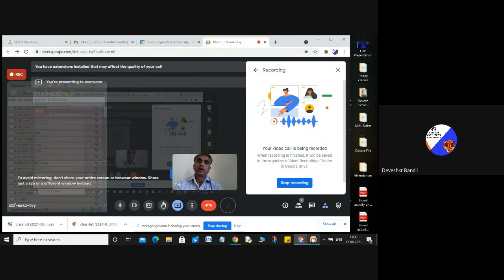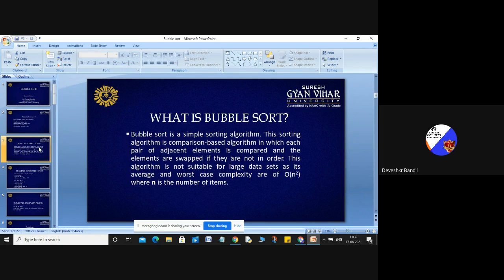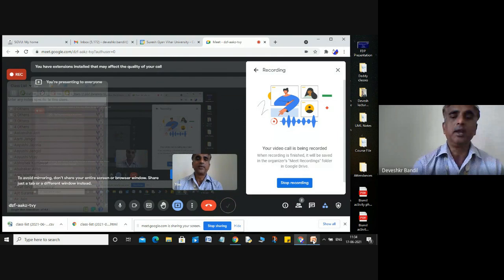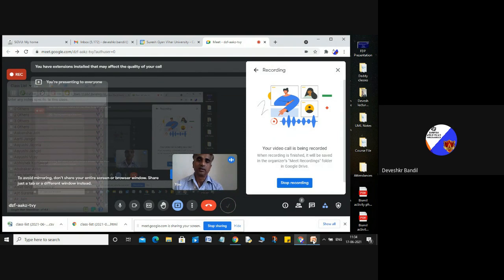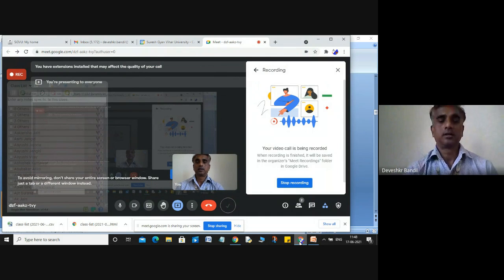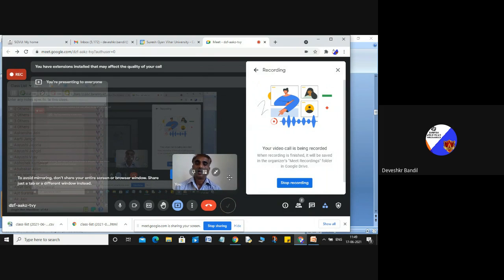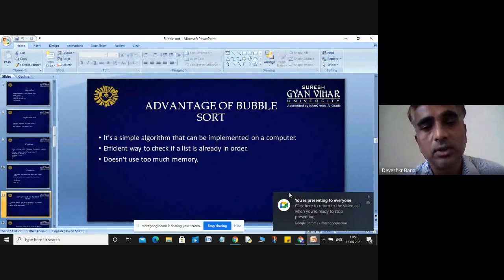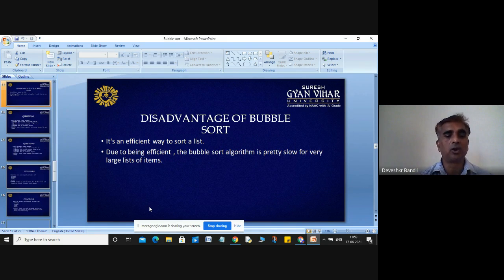Bubble Sort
Fundamental of Operating System
Dr. Devesh Bandil
Learning Centre of Excellence with Google, Suresh Gyan Vihar University, Jaipur, Rajasthan.

About Tutorial:
Bubble sort is a simple sorting algorithm. This sorting algorithm is comparison-based algorithm in which each pair of adjacent elements is compared and the elements are swapped if they are not in order. This algorithm is not suitable for large data sets as its average and worst case complexity are of Ο(n2) where n is the number of items.

How Bubble Sort Works?
We take an unsorted array for our example. Bubble sort takes Ο(n2) time so we're keeping it short and precise.

Bubble sort starts with very first two elements, comparing them to check which one is greater.

In this case, value 33 is greater than 14, so it is already in sorted locations. Next, we compare 33 with 27.

We find that 27 is smaller than 33 and these two values must be swapped.

The new array should look like this −

Next we compare 33 and 35. We find that both are in already sorted positions.

Then we move to the next two values, 35 and 10.

We know then that 10 is smaller 35. Hence they are not sorted.

We swap these values. We find that we have reached the end of the array. After one iteration, the array should look like this −

To be precise, we are now showing how an array should look like after each iteration. After the second iteration, it should look like this −

Notice that after each iteration, at least one value moves at the end.

And when there's no swap required, bubble sorts learns that an array is completely sorted.

Now we should look into some practical aspects of bubble sort.Bubble sort is a simple sorting algorithm. This sorting algorithm is comparison-based algorithm in which each pair of adjacent elements is compared and the elements are swapped if they are not in order. This algorithm is not suitable for large data sets as its average and worst case complexity are of Ο(n2) where n is the number of items.

Now we should look into some practical aspects of bubble sort.